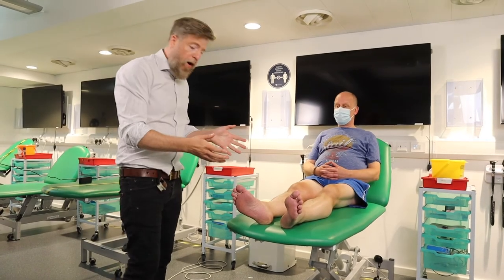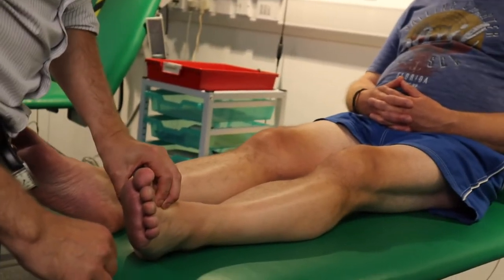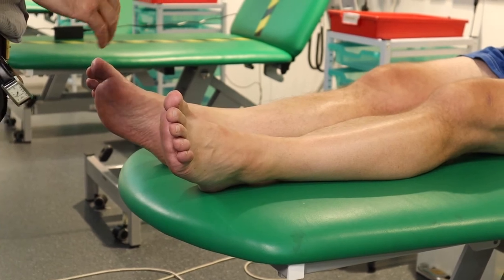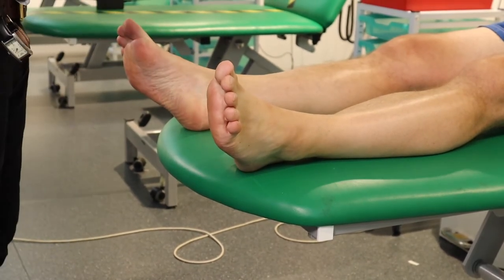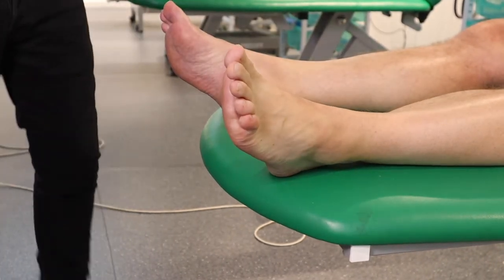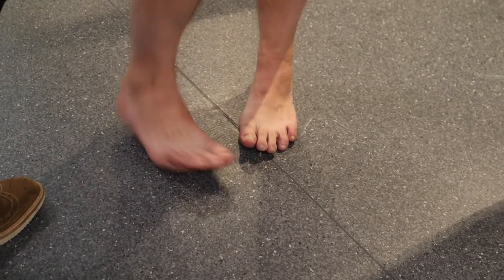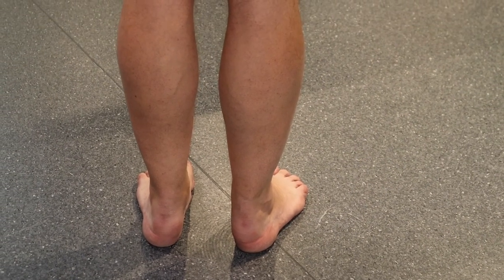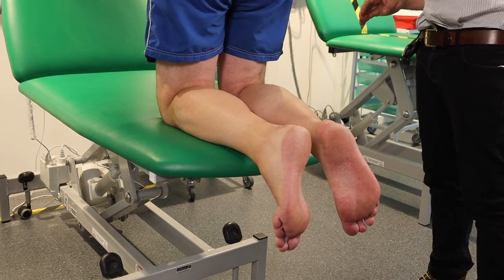The University of Wolverhampton Physician Associate Programme: Foot and Ankle Examination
Another in our series of MSK examinations for the Physician Associate Programme musculo skeletal examinations. In this video Clinical Lead Pete Gorman demonstrates the way in which you should examine the Foot & Ankle. Here he works with Associate Clinical Educator (ACE) Mark Reynolds. Mark is one of the senior Aces working with Meducate Academy who help in the training of Physician Associates at Wolverhampton.